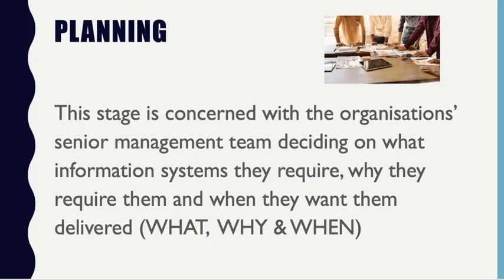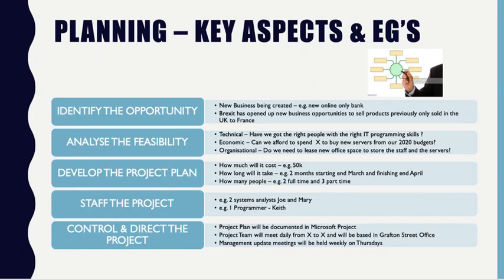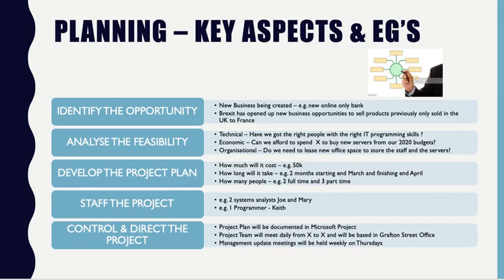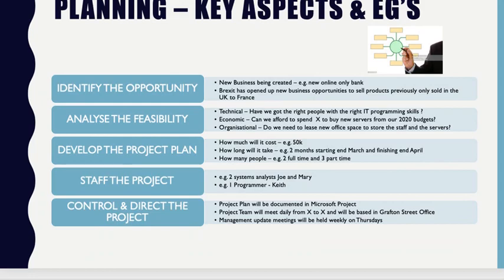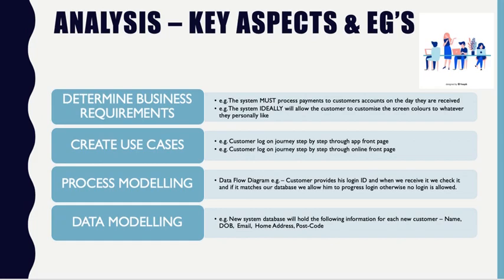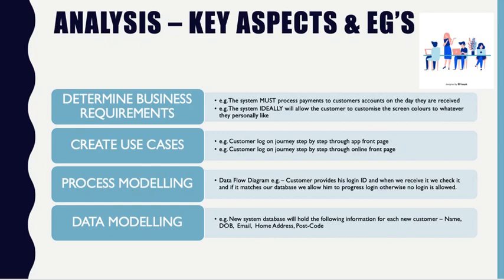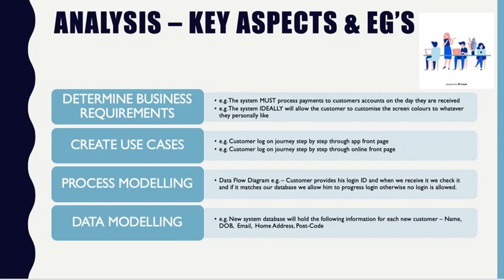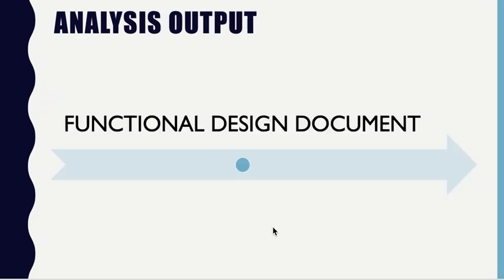TOPIC 3 Planning & Systems Analysis